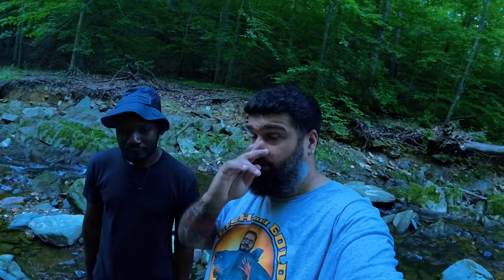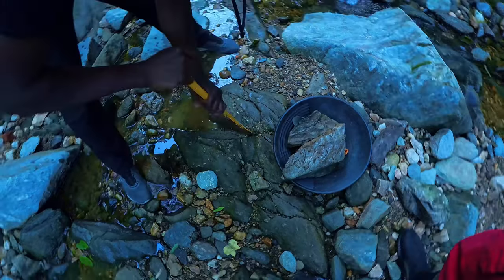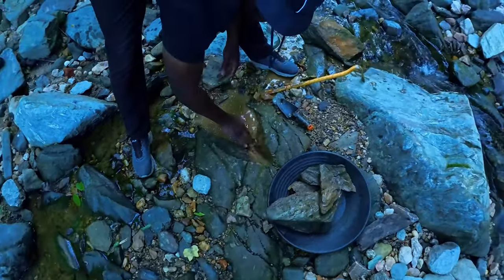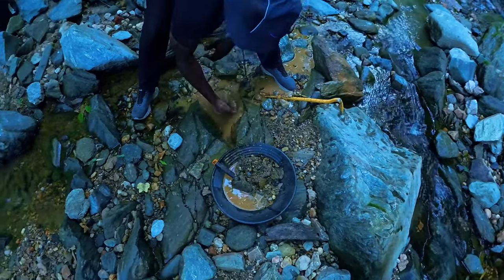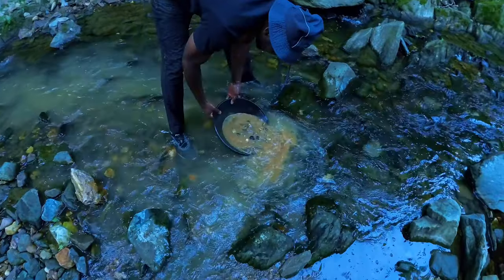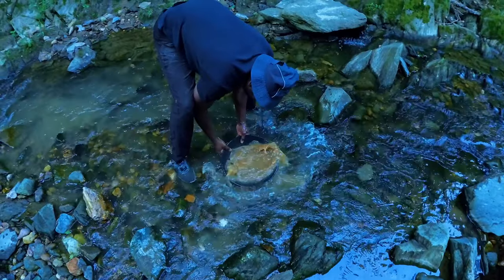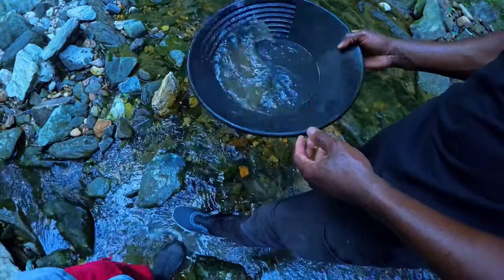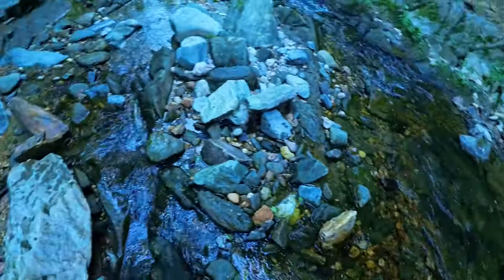Bedrock Crevice Challenge ; Gold Prospecting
We are doing a new test or as all the new hype videos would say... A NEW CHALLENGE
BEDROCK CREVICE GOLD - 1 CREVICE 1 VIDEO NO MONSTER CREVICES AND NO CUTS.
Some people doubt how much gold is in VA so here.. watch and see for yourself.. we will be doing Bedrock crevices only and no sluice or highbanker or dredge.. know the dirt we get from each Crevice we usually run WAY WAY more than this in our sluice and highbanker videos..

Equipment used in my videos:

Estwing BP-14 Black Plastic Gold Pan 14-Inch
Garrett Gold Guzzler snuffer
23" Gold Prospecting Pick Claw Scrap Crevice Tool Gold Mining Fossil Gem Mining
15-in-1 Painter's Tool

Metal detecting equipment:
Garrett Axiom

Filming equipment:
Sony FX30

Tons of other equipment

Videos are all about gold mining, gold panning, prospecting, rock hounding, and mineral collecting.